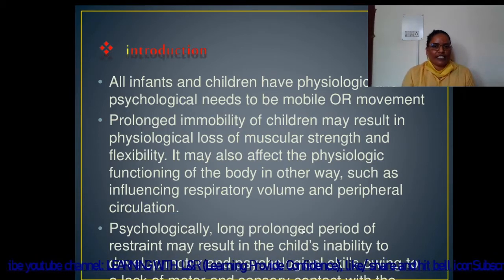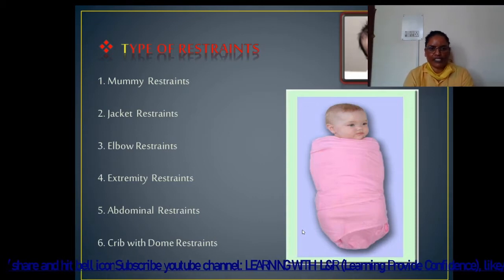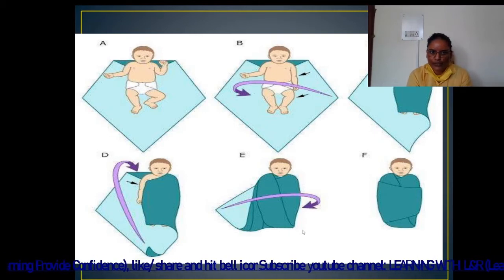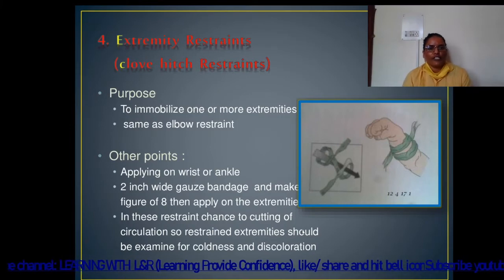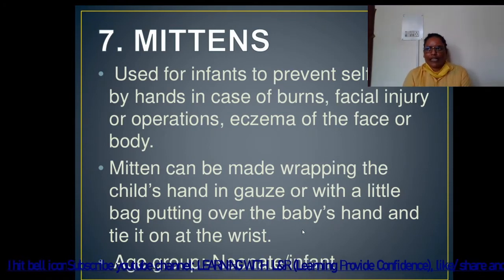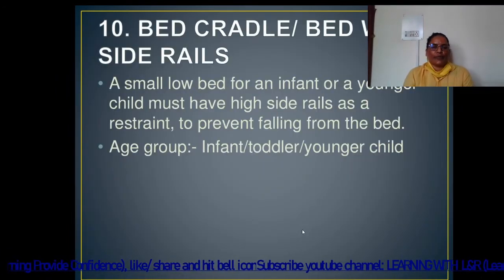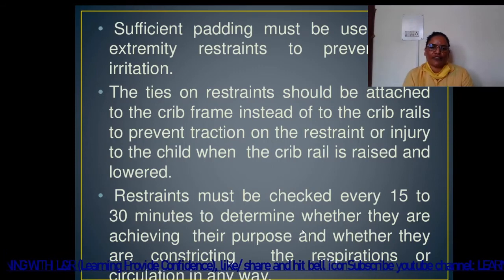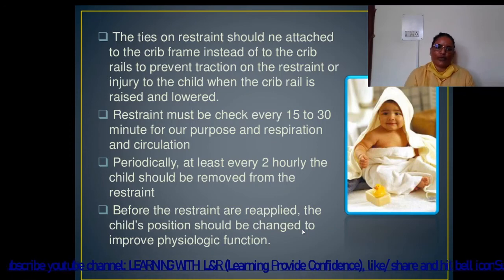RESTRAINTS PROCEDURE (CHILD HEALTH NURSING)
Restraints help to protect the baby while performing the procedure.